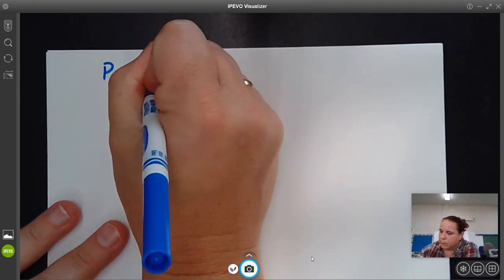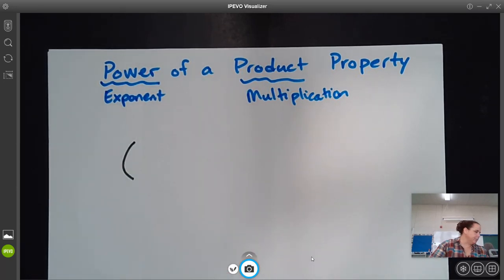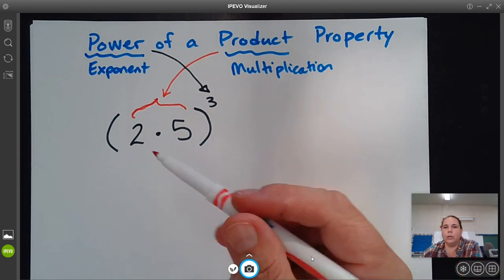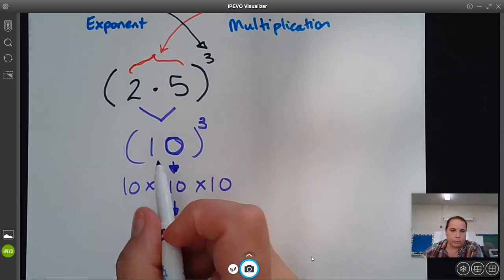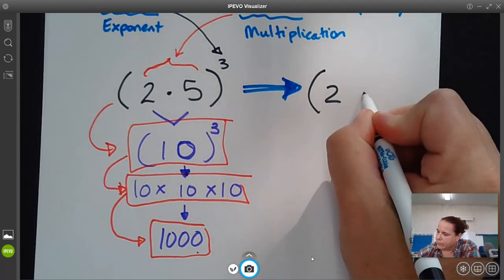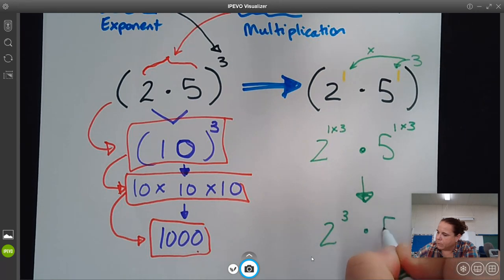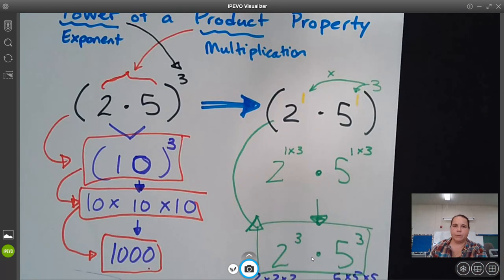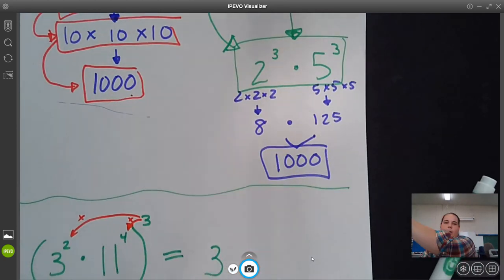Power of a Product Property (Part 1)